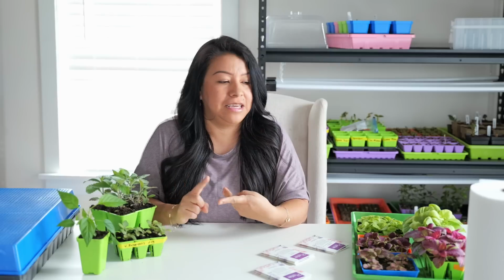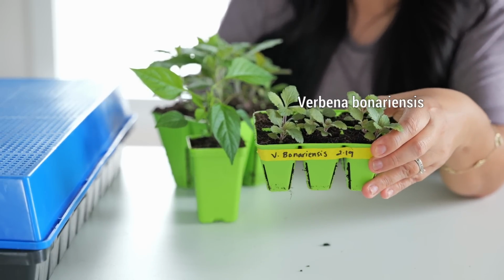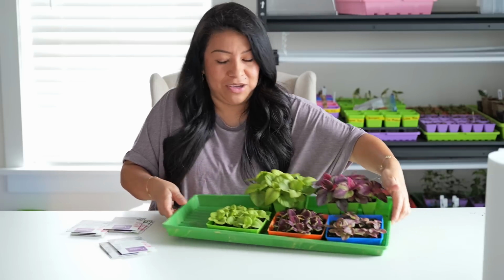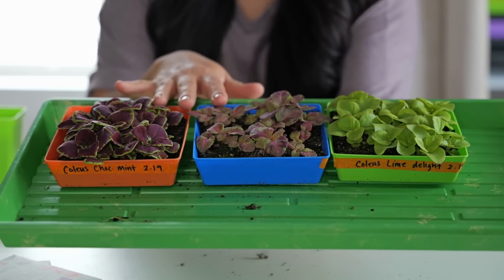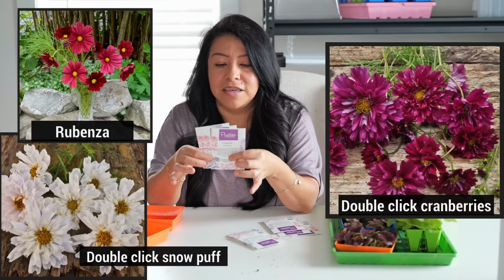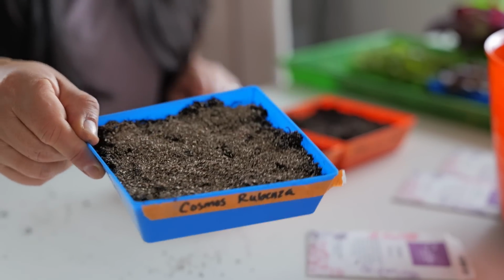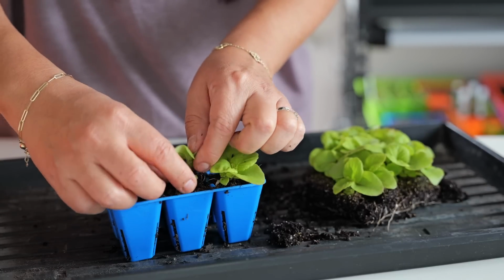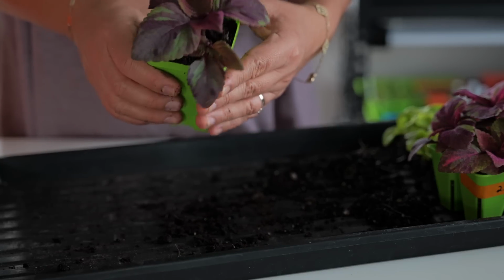Seedling Sale Prep: Soil, Laughter & Just a Few Panic Moments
Seed starting season is here, and so is my mild panic 😅. In this video, I’m kicking off prep for my April seedling sale by starting trays (and trays... and trays) of plants. Come hang out as I chat about the plants I’m growing, the plan for the plant sale, containers I love, and all the random things you don’t think about when prepping for a seedling sale—until you’re knee-deep in soil! Let’s get into it!

Thank you to @pinetreegardenseeds for being amazing in sponsoring this video, if you would like to order some seeds, they gave me a coupon "SOIL20" for a one-time purchase but hurry, it expires 6/30/2025

🌞If you are wondering, my garden is located in Central Indiana / Zone 6

LED lights
SEED storage organizer
FORT VEE mix

📽 CAMERA GEAR
Main Camera
Main lens
Rode External Mic
Cleaning wipes for lenses/gear